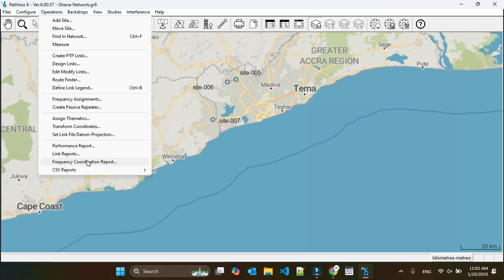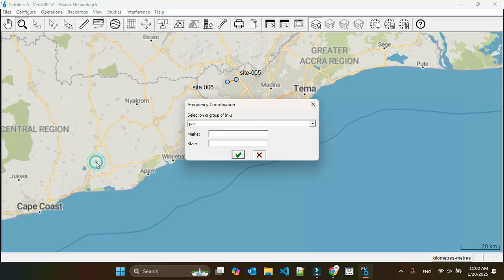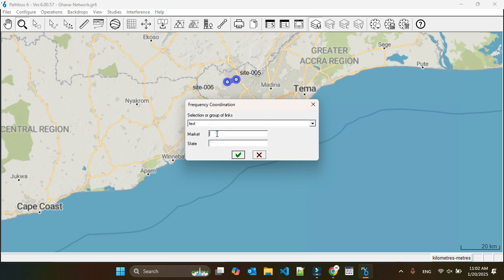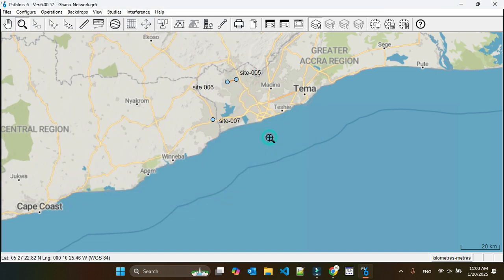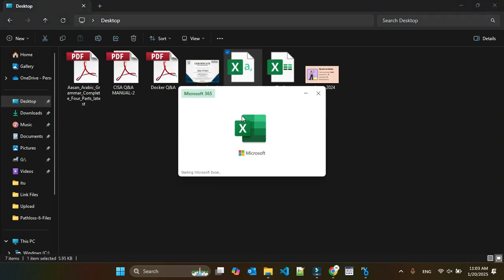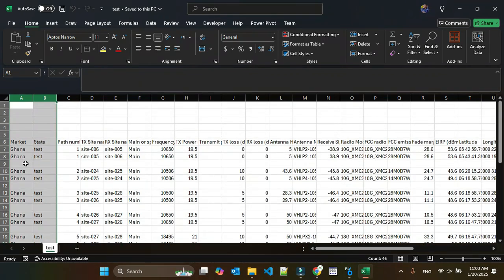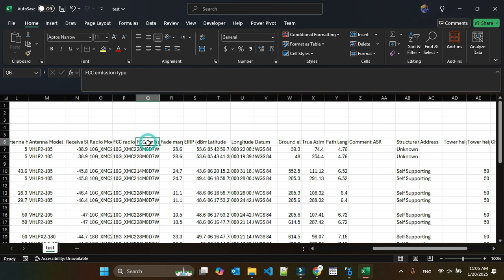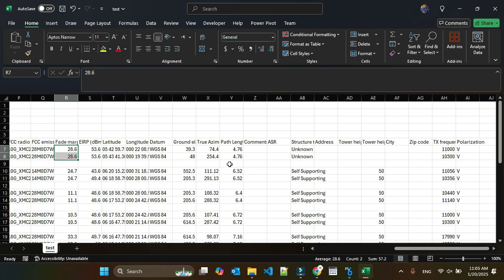Lesson-32-How to create frequency coordination report in PathLoss-6 English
In this video we will learn how we can create different reports in path loss for sharing with customers, especially in this video we will see the frequency coordination report and its use.